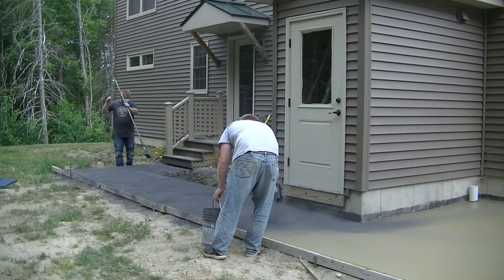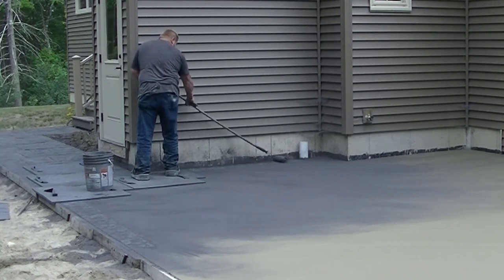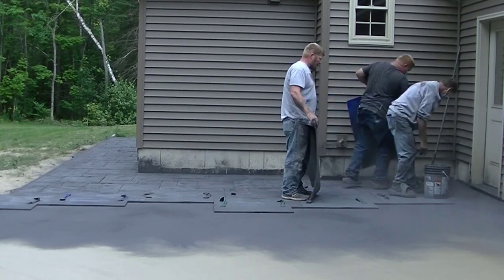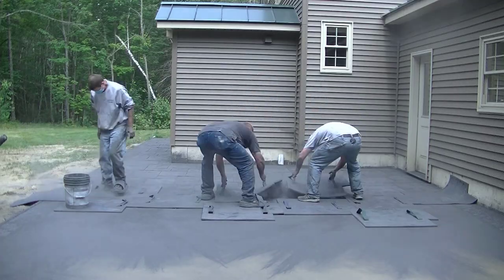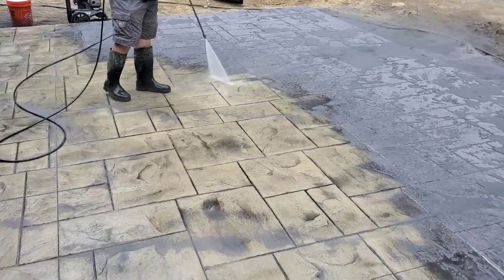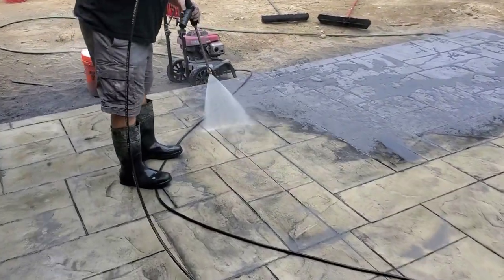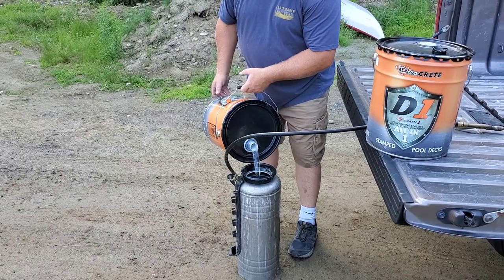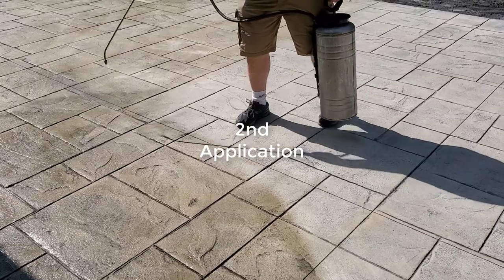Beautiful Stamped and Sealed Concrete Patio Slab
This video shows a stamped and sealed back patio concrete slab with an attached walkway.
We formed and tied a mat of rebar in this slab, then we poured colored concrete (lanon stone color) from Butterfield colors.
The stamp we're using is Majestic Ashlar Slate, also from Butterfield colors.
Part 1 of this mini series shows us pouring, screeding, and bull floating the slab. Here's the link for that
If you want to learn how to stamp concrete, I have a stamped concrete course below, plus you could join The Concrete Underground for help from me and my private training videos.

MARSHALLTOWN SHOCKWAVE VIBRA-SCREED:

TOPCON LASER LEVEL:

DEWALT PENCIL VIBRATOR TOOL:

INVERTER GENERATOR LIKE WE USE:

HAND FINISHING KNEE BOARDS:

MAG FLOAT & STEEL TROWEL SET:

2" MARGIN TROWEL:

CONCRETE PLACER OR KUMALONG:

CONCRETE FINISHING BROOM:

CONCRETE SCREED:

CONCRETE EDGER:

CONCRETE GROOVER:

BOSCH HAMMER DRILL: